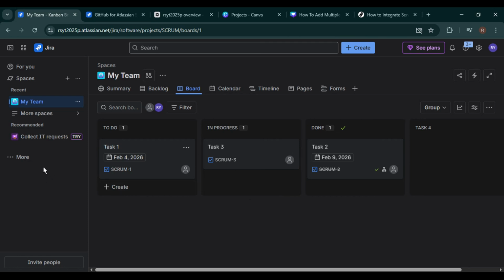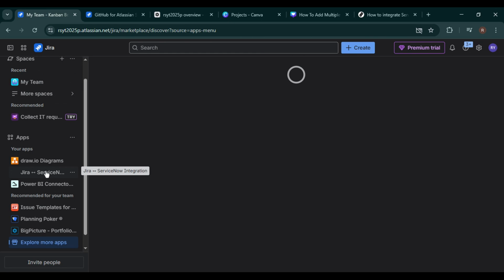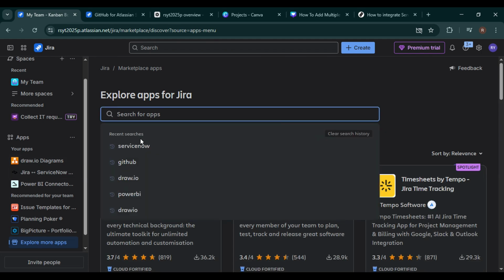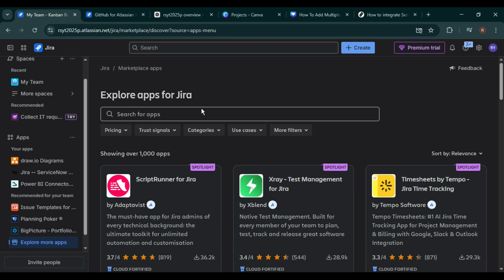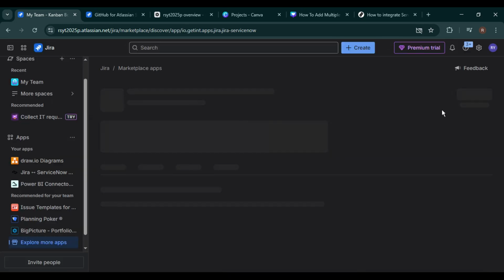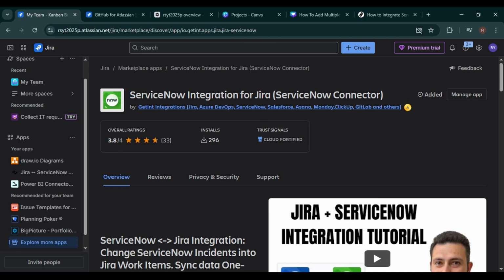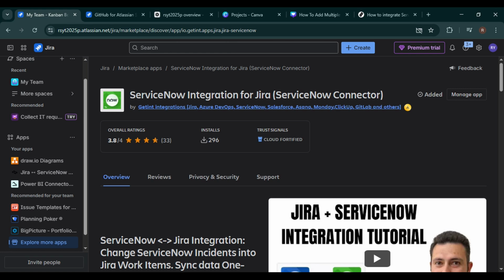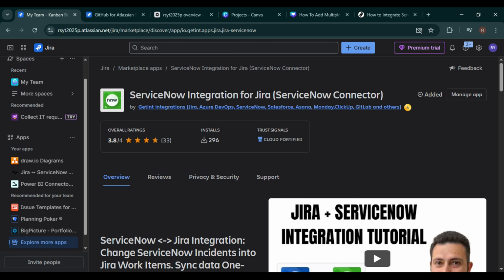How To Integrate ServiceNow In Jira (2026 Easy Guide)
Learn how to integrate ServiceNow with Jira using the official Atlassian Marketplace app.
This step-by-step tutorial walks you through installing the ServiceNow integration quickly and correctly.

Timestamps:
00:00 Intro and overview
00:20 Open Jira dashboard
00:36 Click More and Apps
00:55 Search ServiceNow in Marketplace
01:20 Select ServiceNow Integration for Jira
01:46 Try Now, Review and Install
02:20 Installation and next steps